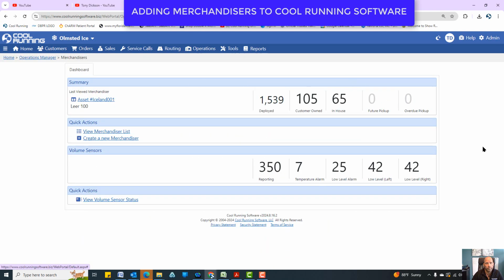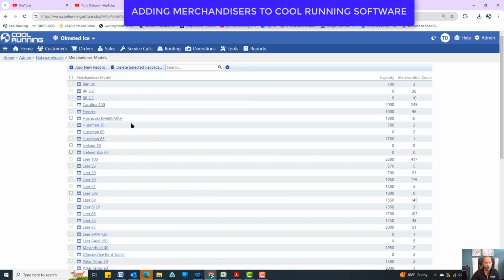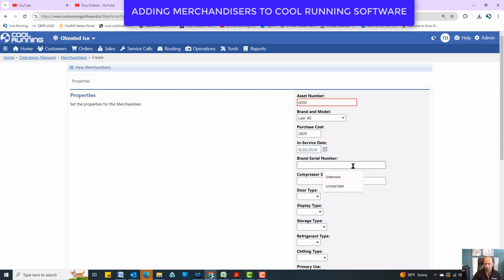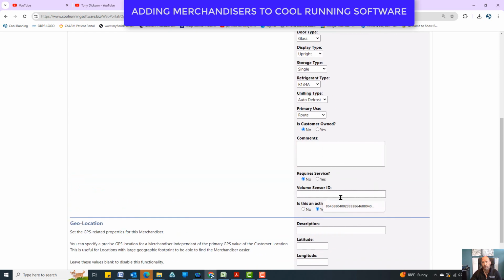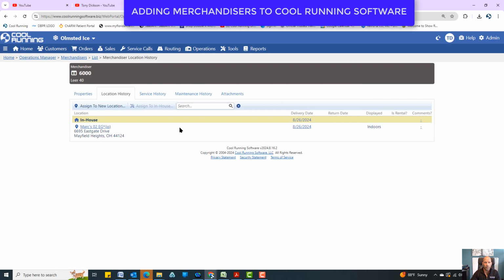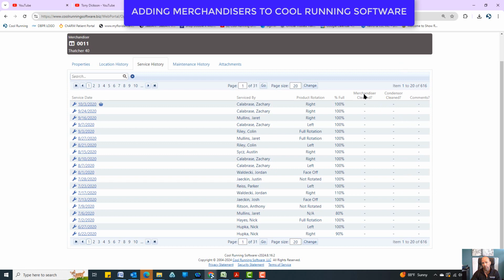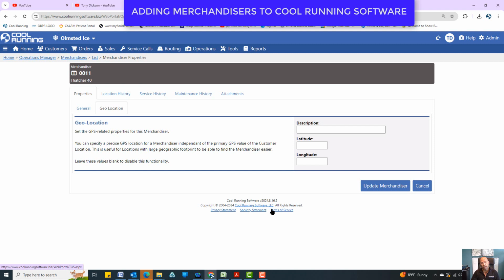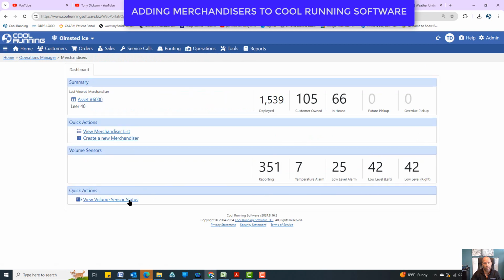Training Adding Merchandisers to Cool Running Software